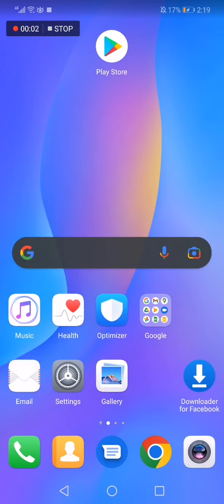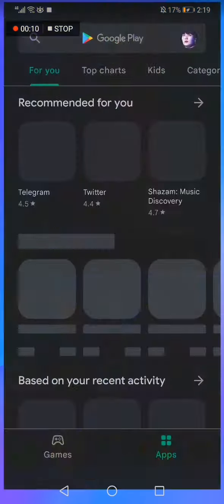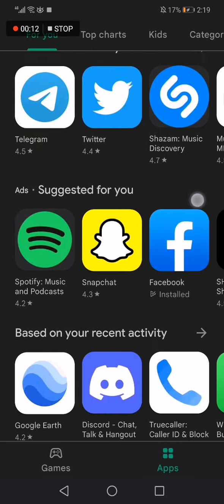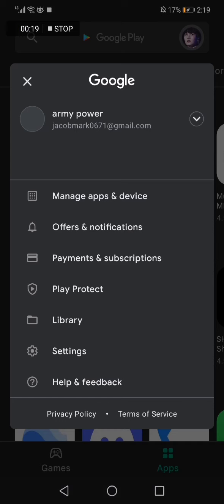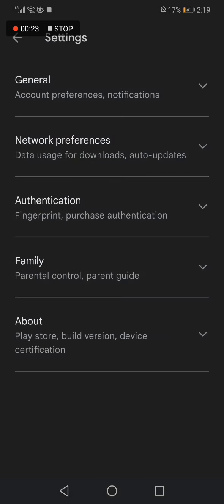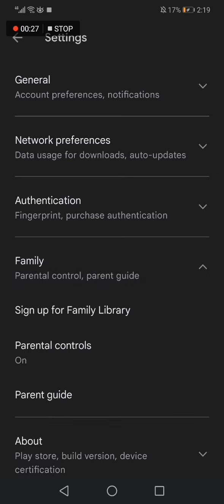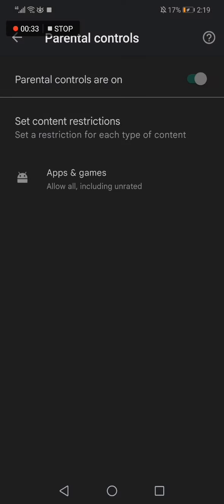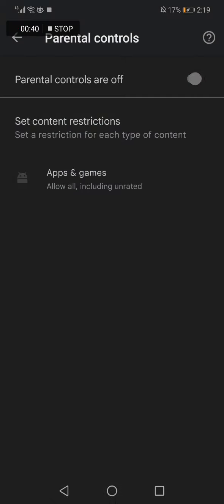How To Turn OFF and Disable Parental Controls on Google Play Store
My idols on YouTube:
Mike Vestil
Ali Abdaal
biaheza
Kevin David
Incognito Money
Sara Finance
Everyday Money
Channel Makers
Vidiq
SuperHumans Life